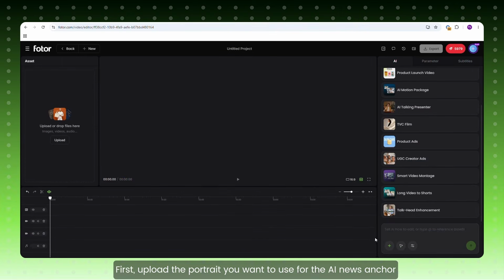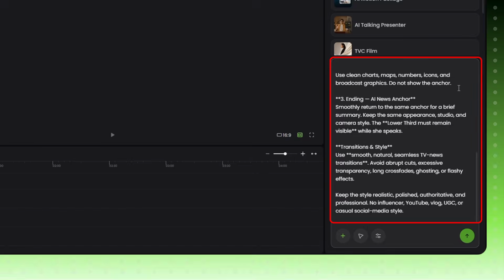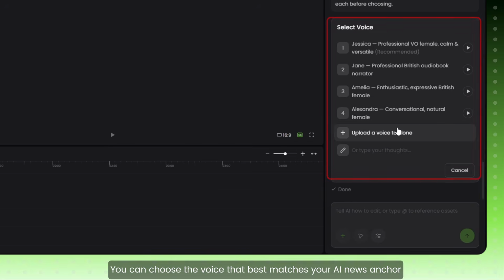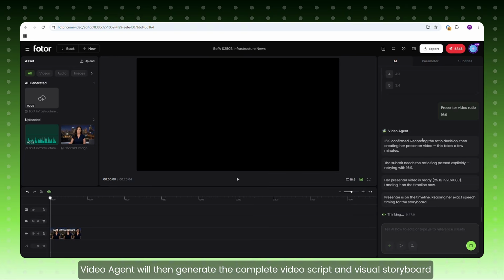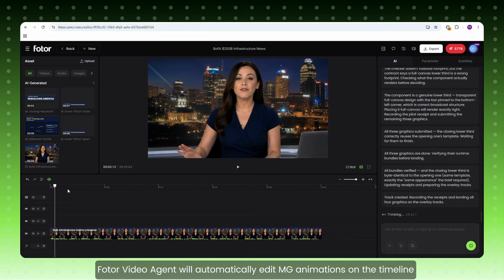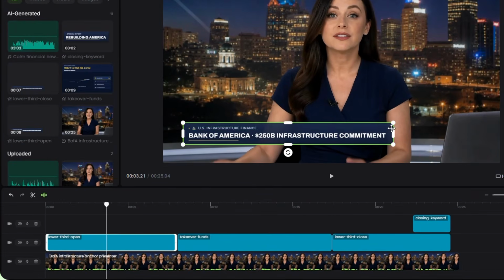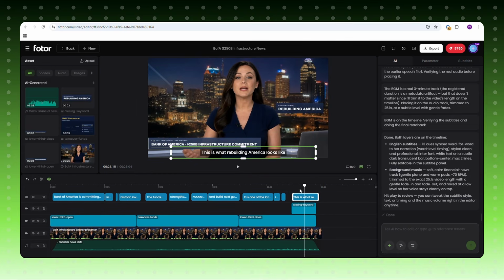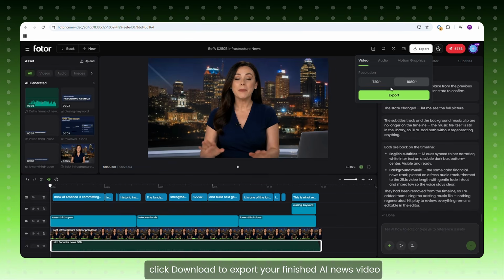How to Start Your Own Channel with AI News Anchor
Learn how to create a professional AI News Anchor Video with Fotor Video Agent using a single structured prompt.

In this tutorial, you'll learn how to upload an AI anchor portrait, add a reference video, create a structured financial news prompt, generate an AI news script and storyboard, choose a presenter voice and video ratio, generate financial visuals and broadcast graphics, add subtitles and background music, customize motion graphics, and export a complete AI News Video.

Whether you're creating financial news, business news, broadcast-style content, YouTube videos, or professional news presentations, Fotor Video Agent makes it easier to create polished AI videos with a realistic AI presenter, financial visuals, Lower Third graphics, transitions, and professional broadcast styling.
TIMESTAMP
00:00 Intro
00:26 Prompt Explaination
00:56 Generate AI News Anchor Footage
01:50 Generate AI News Motion Graphics
03:08 Final Preview
03:34 Outro